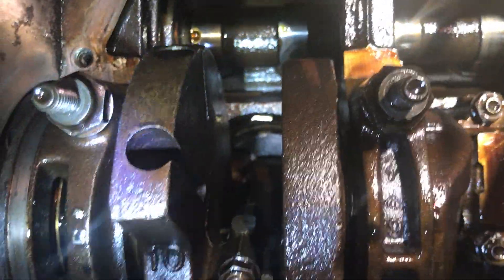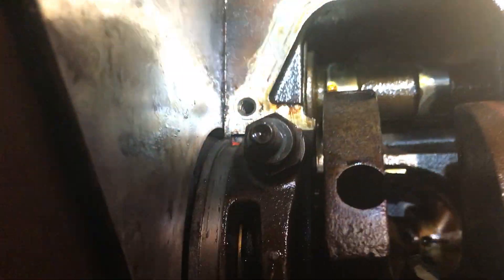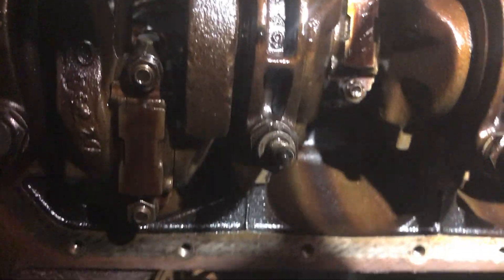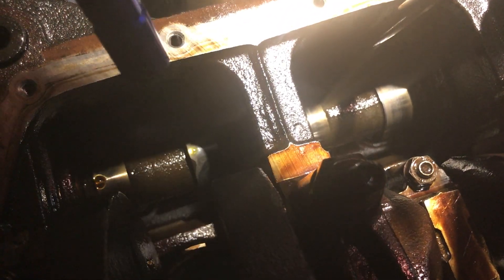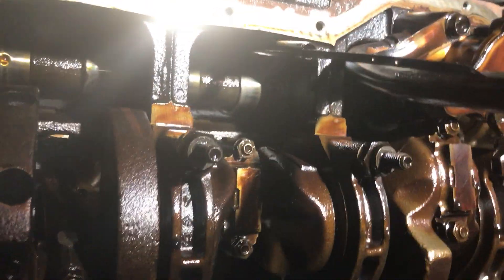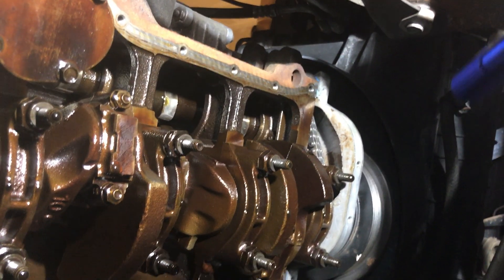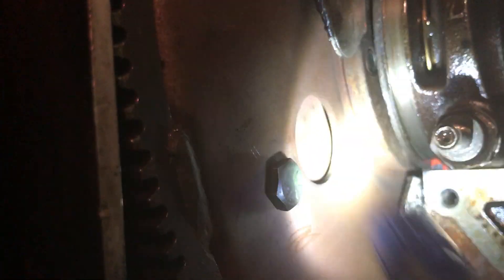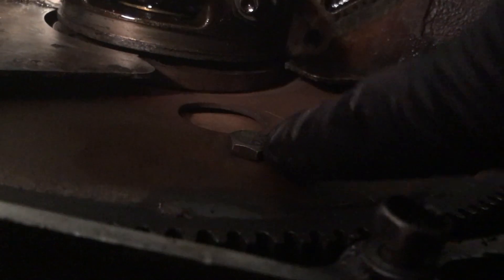2002 Jeep Wrangler TJ - Main Bearings and Rod Bearings, Ready To Close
Last update before closing up the oil pan.